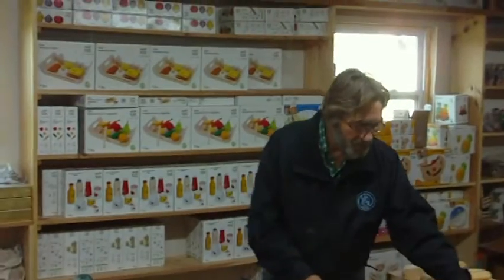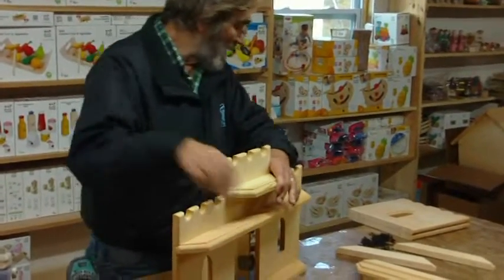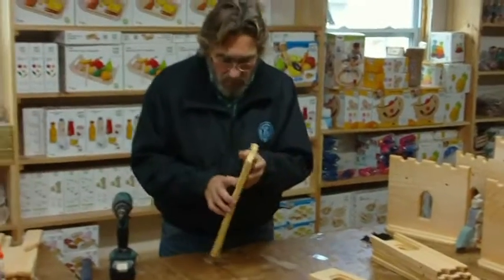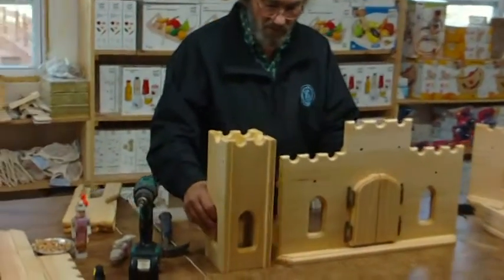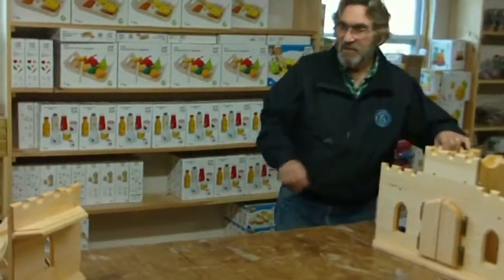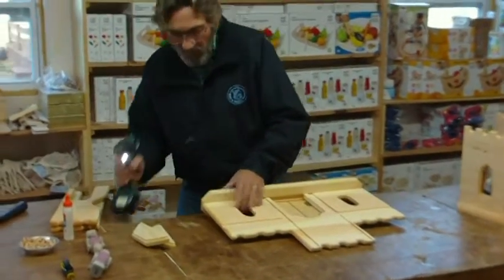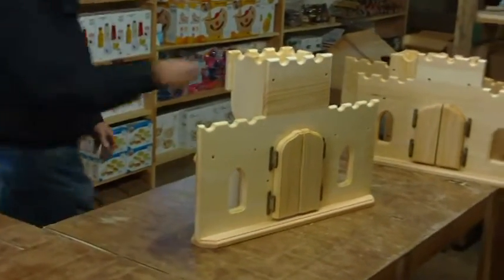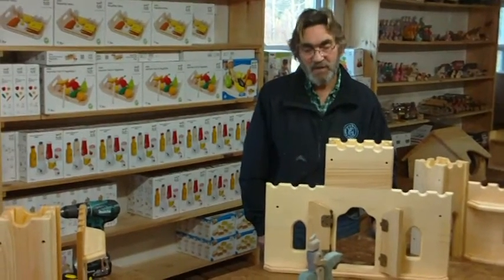Elves and Angels Fairytale Castle Assembly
Live instruction assembly video for Fairytale Castle.